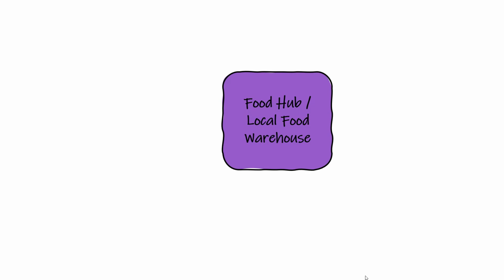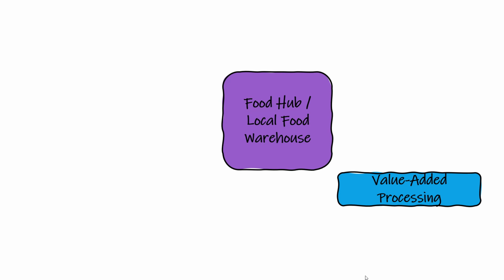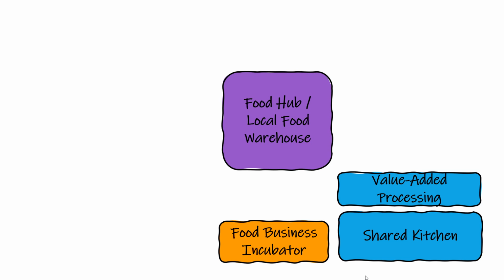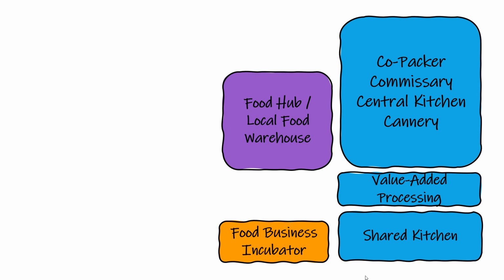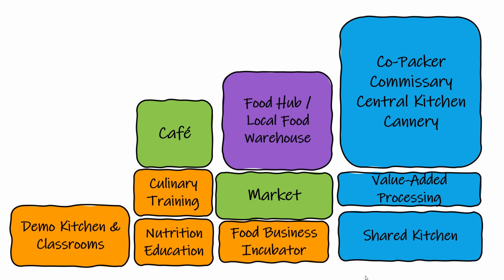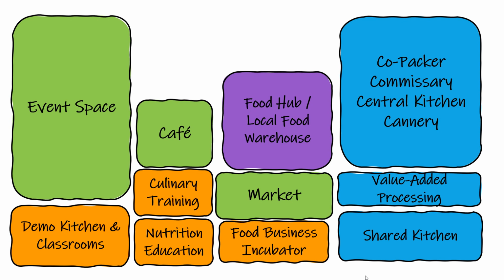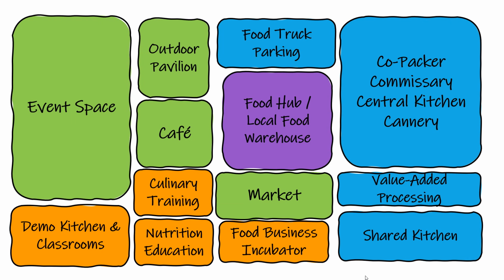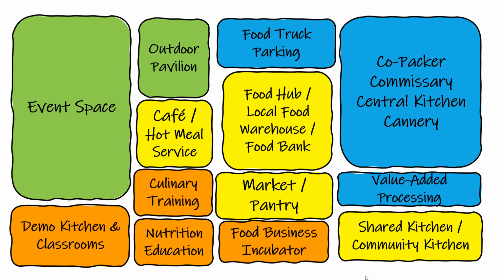Community Food Centers for Health, Wealth & Equity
Part 2 of screencast series defining and describing the businesses and programming that can be co-located in a Community Food Center. See also Part 1 "Good Food Glossary: Community Food Centers".